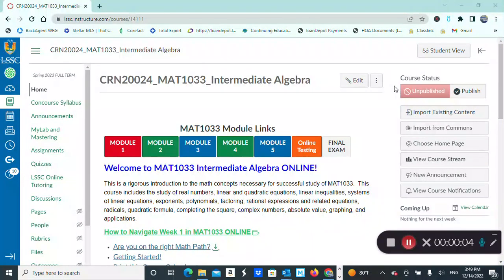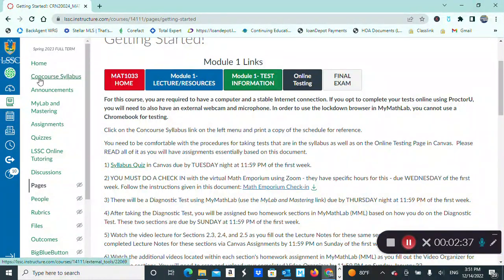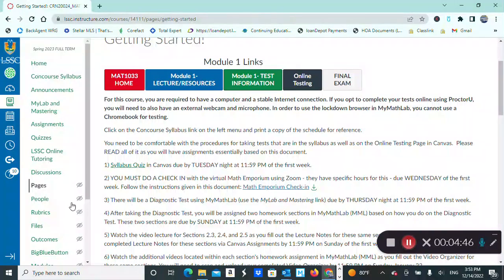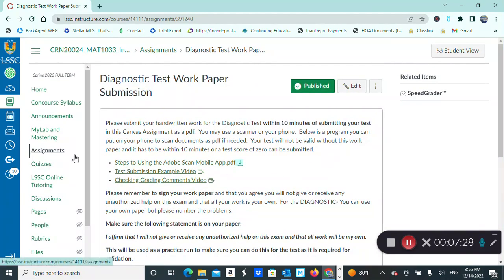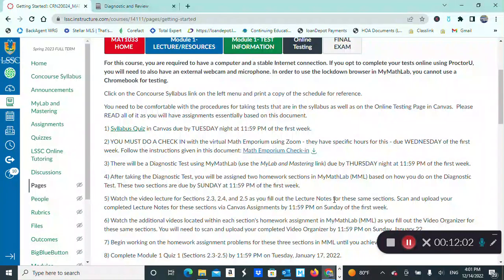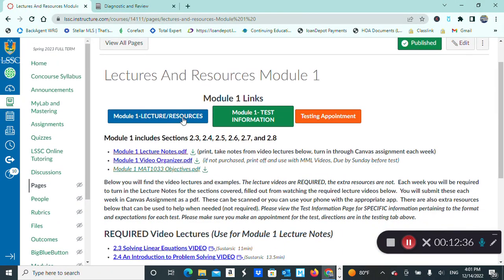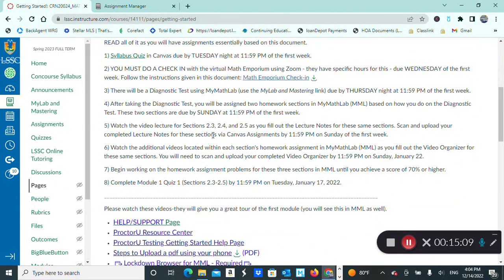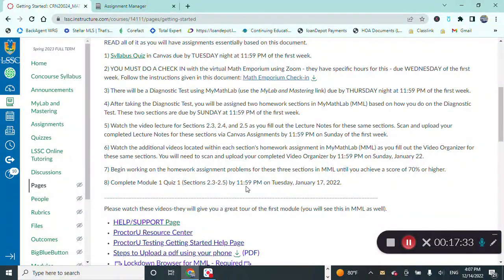How to Navigate Week 1 in our MAT1033 ONLINE Course (Spring 2023)